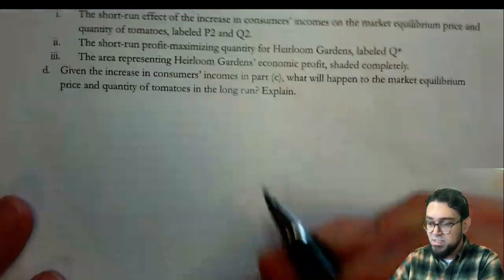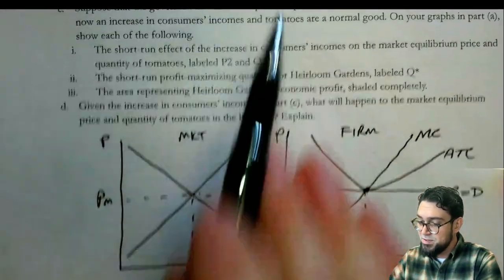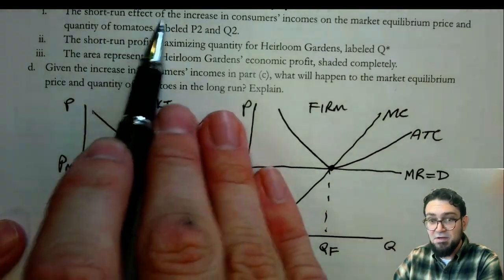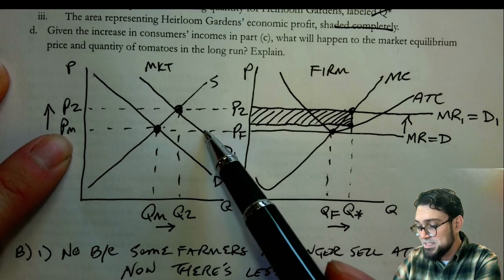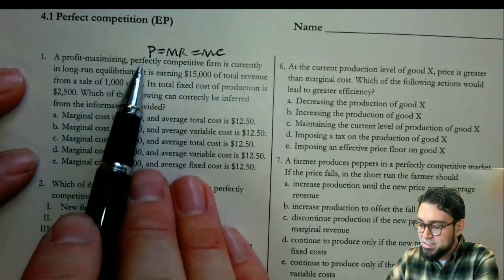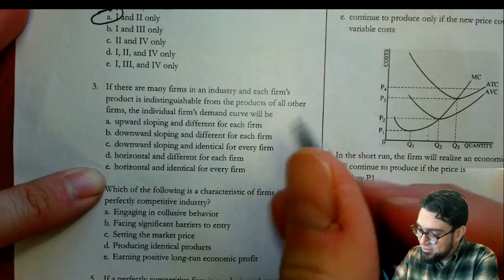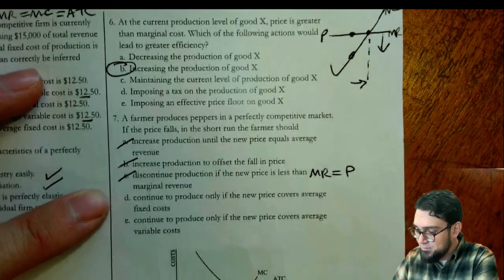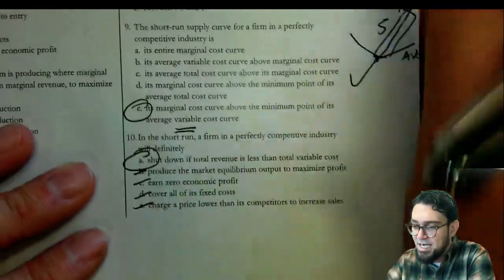4.1 Perfect competition (EP)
Extra practice with perfect competition, including an AP-style problem and multiple choice